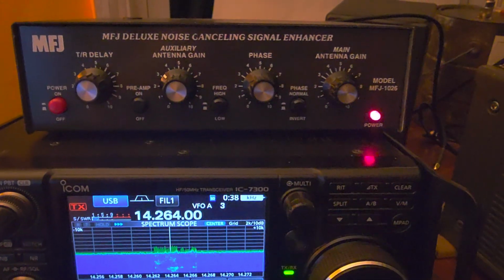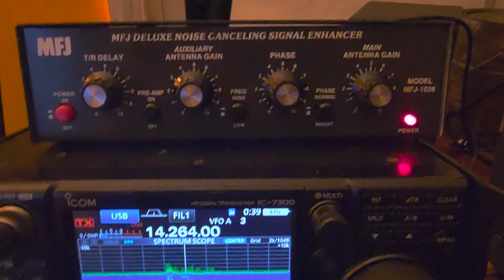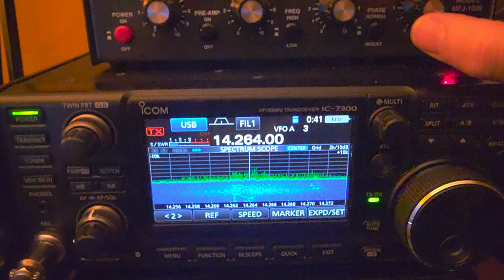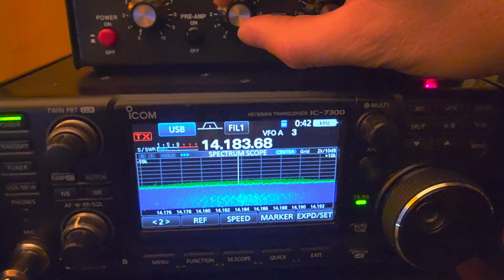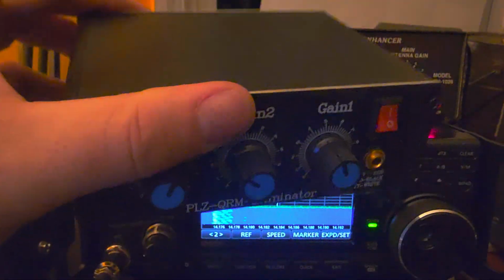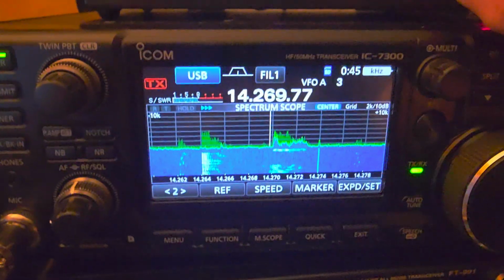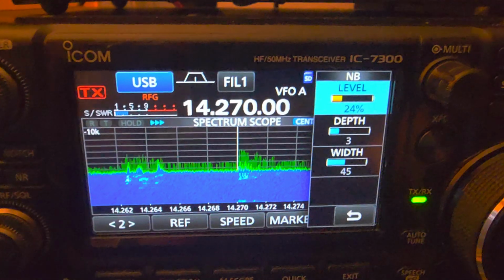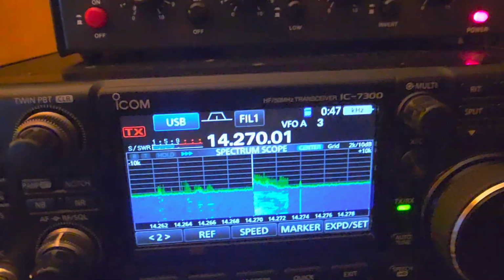Playing Around With The MFJ-1026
Playing Around With The MFJ-1026 with the Icom 7300